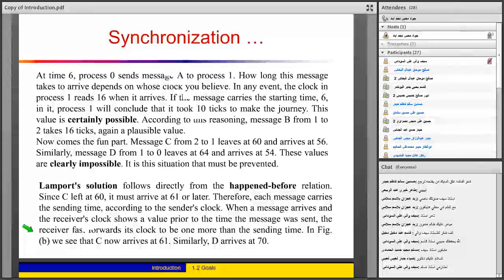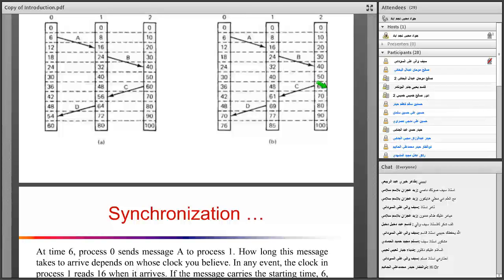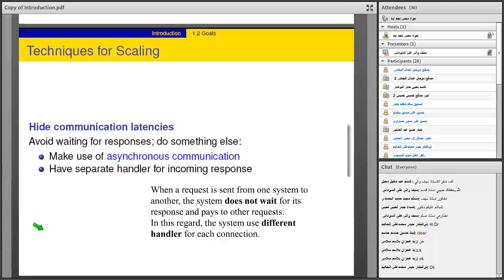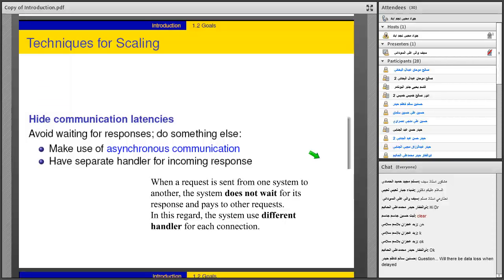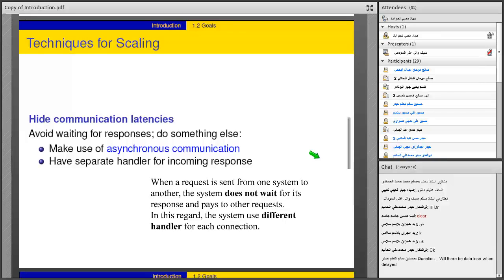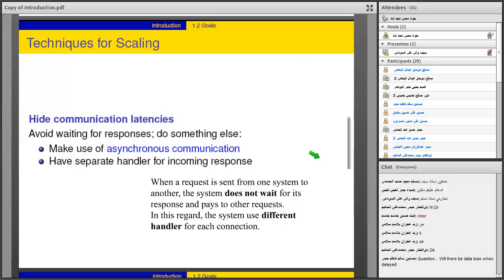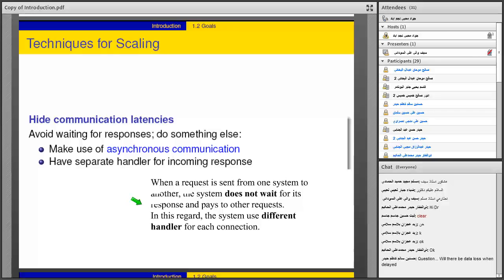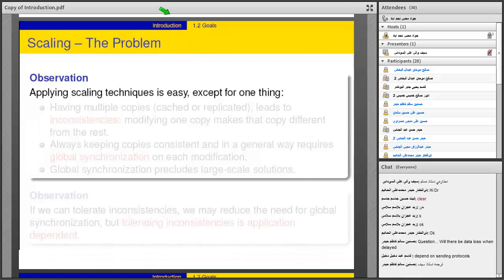Distributed Operating Systems-4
Distributed Operating Systems